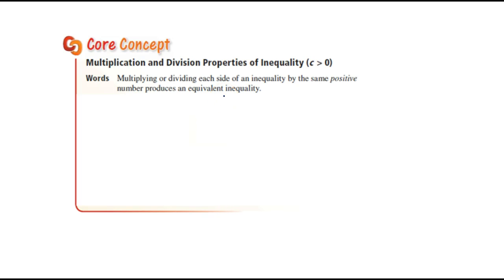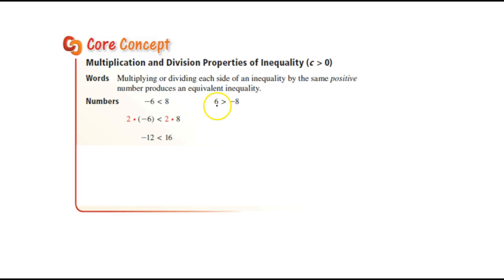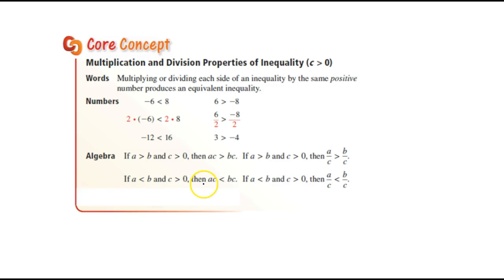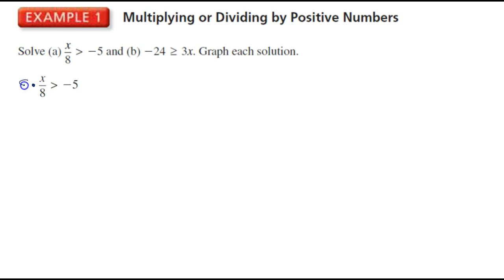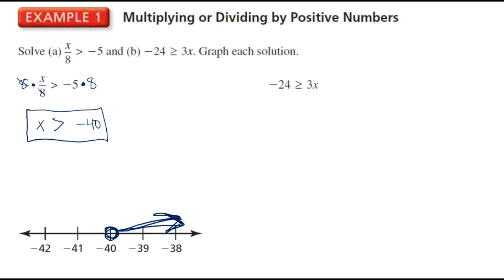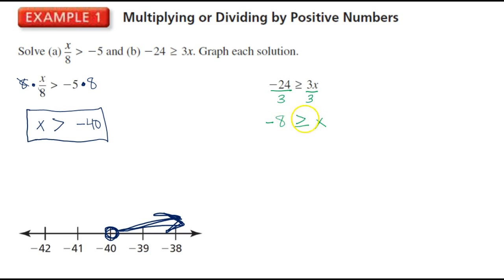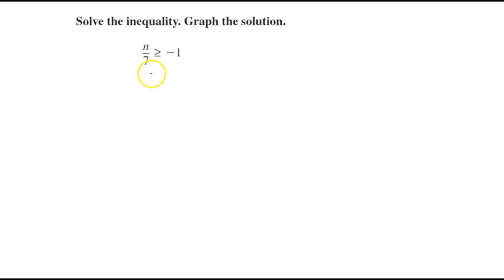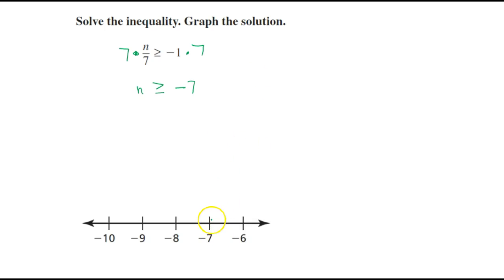ALG 1 §2.3 L1